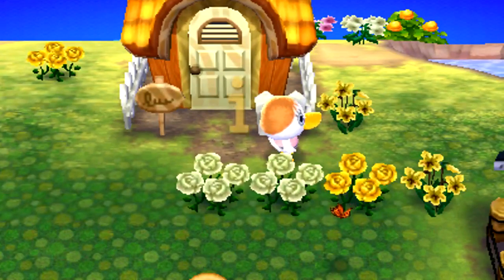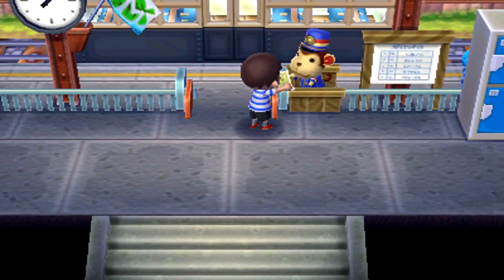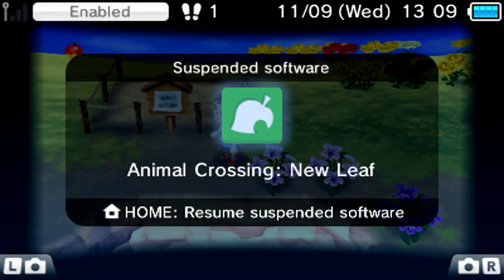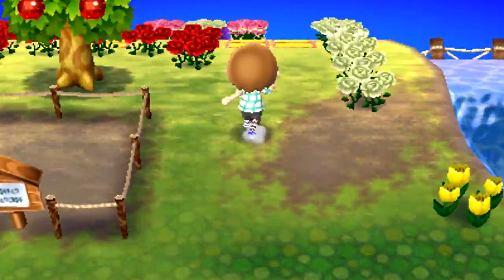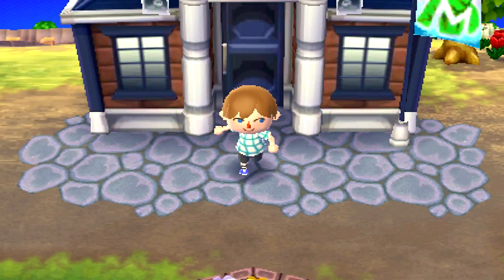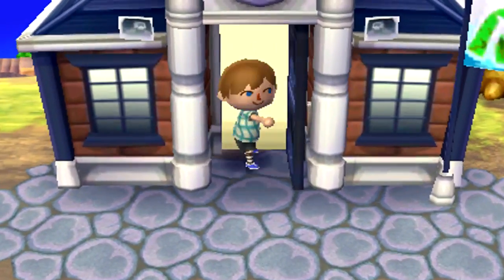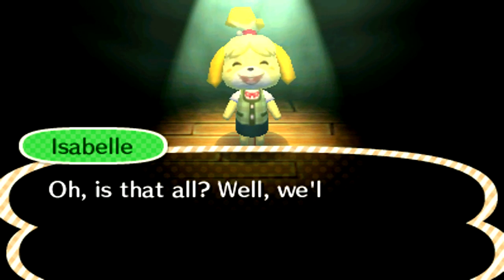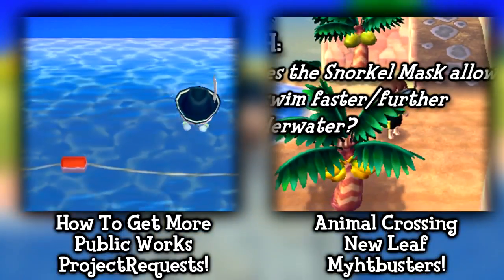Animal Crossing New Leaf :: How To Choose Where Villagers Live (Villager Reset Trick)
Tired of seeing a new villager move in right ontop of your path? New homes trampling your flower gardens, hybrids and rare fruit trees?
Then watch this video to learn the "Villager Reset Trick" to help you regulate where villagers can and can't place their homes!

*** IMPORTANT ***
This can ONLY be done if you use a new character for the first time EACH DAY. You cannot load up an existing character first.

Music used for the opening is the New Leaf rendition of "The Roost".